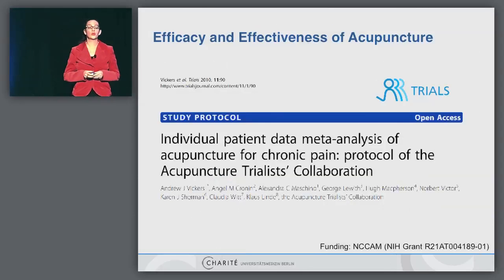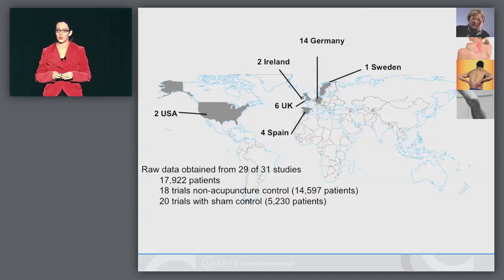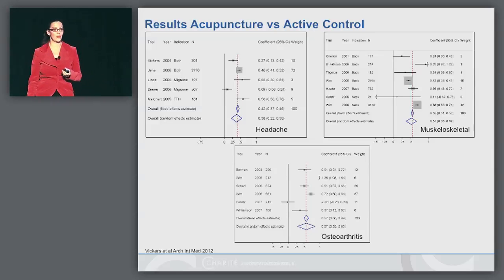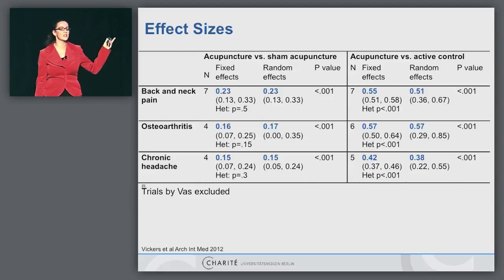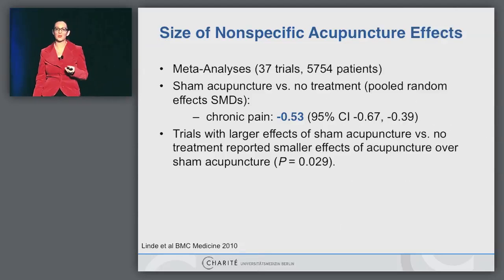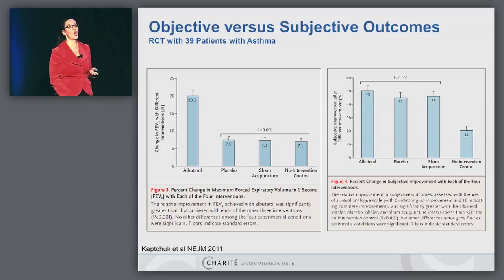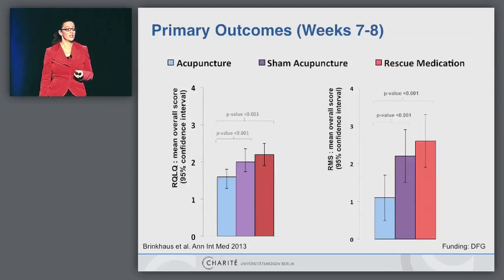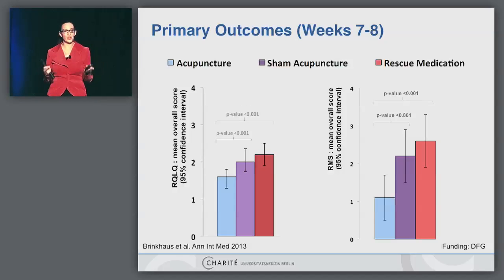Data on Acupuncture's Efficacy and Effectiveness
In this clip (4 of 9), several recent studies on acupuncture's efficacy and effectiveness are discussed.
This clip is part of the lecture "International Perspectives on Acupuncture Research: Where Do We Stand, Where Should We Go?" by Claudia Witt, MD, MBA, acting director and professor of medicine at the Institute for Social Medicine, Epidemiology and Health Economics, Charité University Medical Center, Berlin, Germany. This lecture, given in 2012 at the International Research Congress on Integrative Medicine and Health, Portland, OR, is part of the NCCAM Online Continuing Education Series. Free CME/CEU credit is available to health professionals